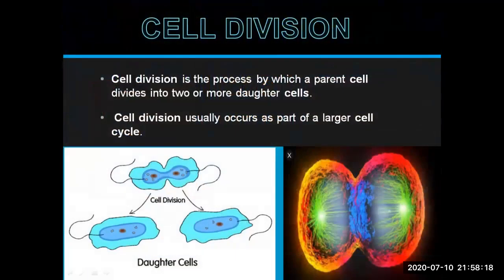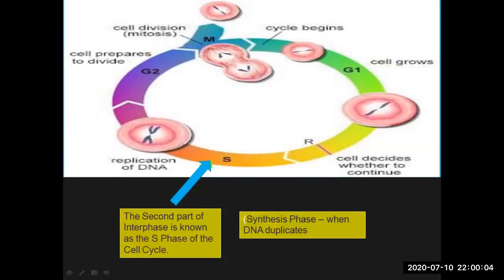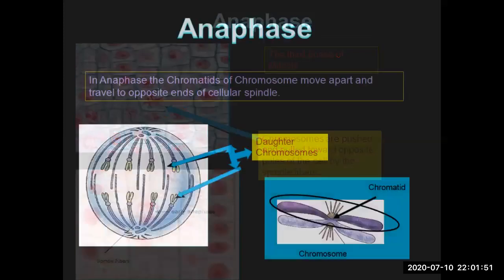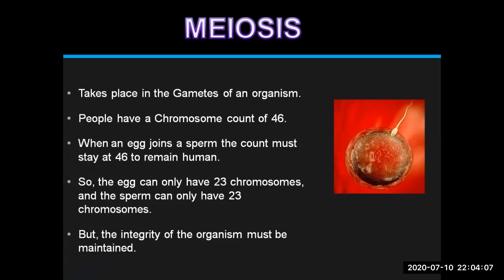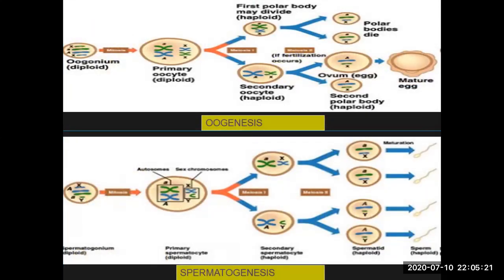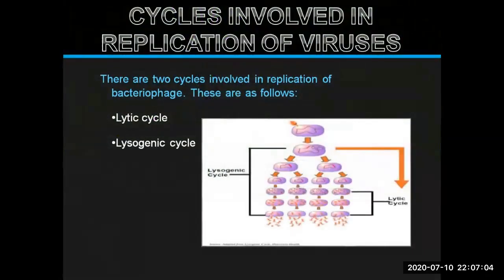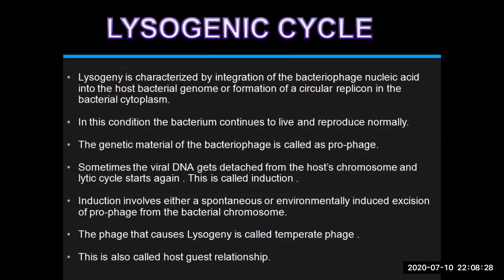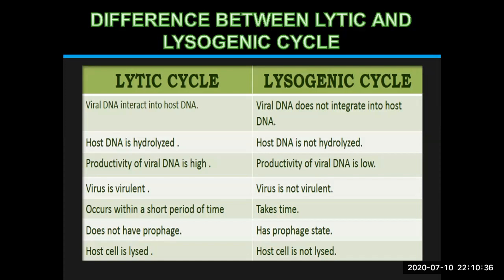Stages of cell division and life cycle of viruses.(A presentation by Pranav Dhamane,BSC-Wardha)Video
Explanation of cell division and life cycle of viruses.
(Pragyaan 2020 batch, Bajaj Science Centre ,Wardha)
Please ike ,share and comment.
Bye.
Thanks to youtube for giving people like me this opportunity to share there knowledge and creativity over the world. And that to free of cost with not much restrictions also.
This channel is not made for just anyone purpose its a alrounder channel made by me including life hacks, technical hacks, education, fun, magic tricks and many other types of creativity.